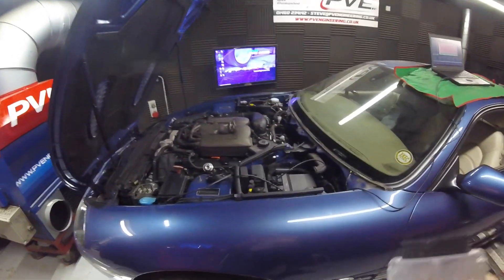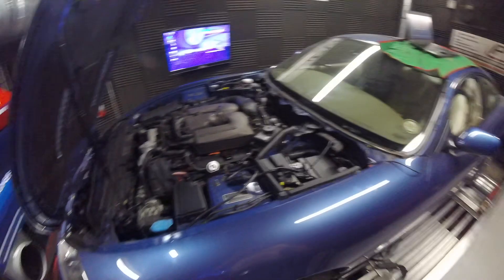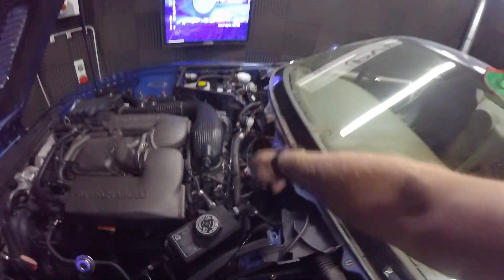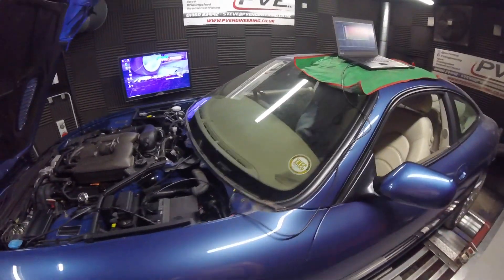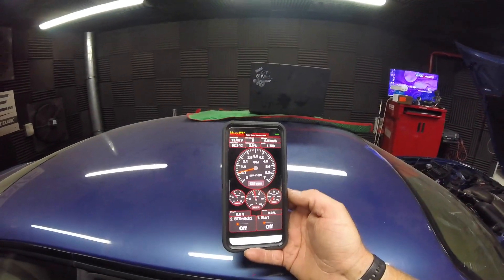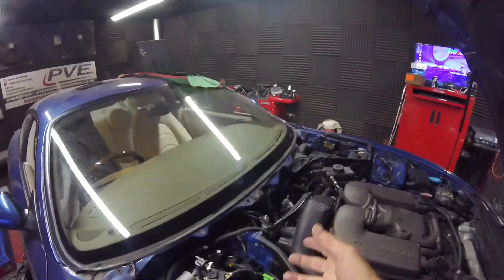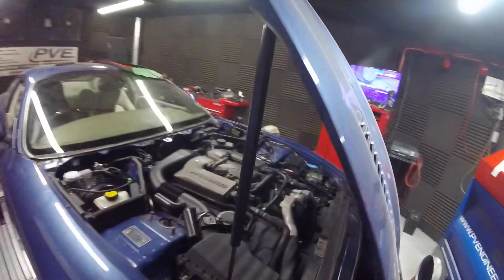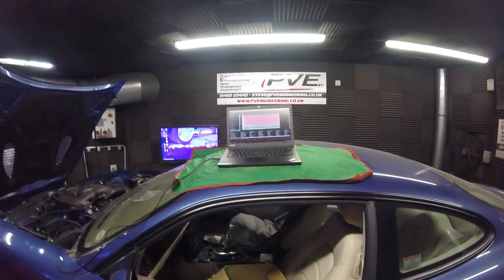Jaguar XKR X100 Manual Conversion ECU Swap Plug & Play System, progress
This is a small video to show you the progress I've been  making in a plug & play ECU system for a manual conversion X100 XKR.

This is the first version of the system, and uses a MaxxECU Race, as it's heart.

This allows all of your present systems on the vehicle to work, but allows you to remove the old Denso PCM in its entirety, without having to cut any wiring. It just plugs in.

This is a little part time project for me, and I plan on applying all sorts of features in the future.

It will be available exclusively through Swallows Racing.

The MaxxECU can use many different types of automatic gearbox natively. I'm planning on popping the BMW M4 DCT Gearbox into one at some point in the future, so will control it out of the box. :-)

This is essentially a little update of how I've been getting along. :-)